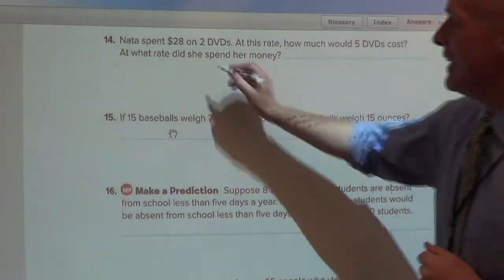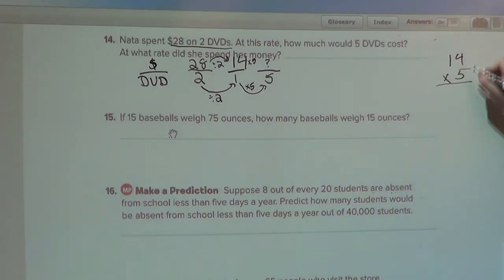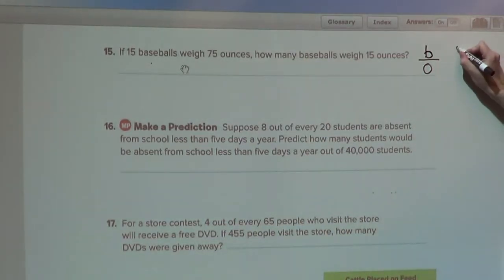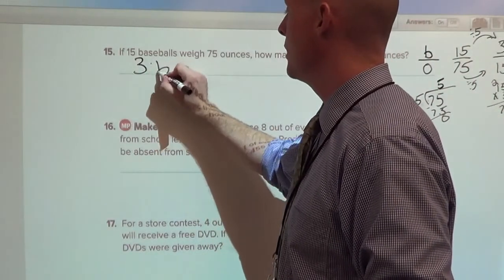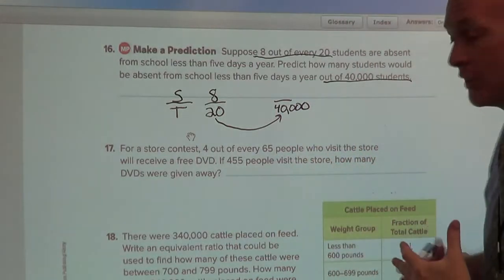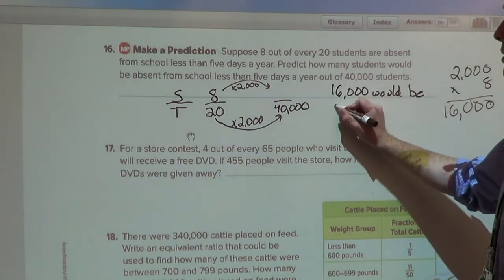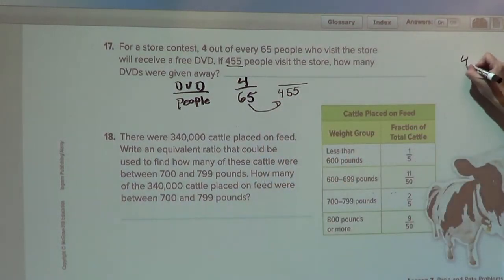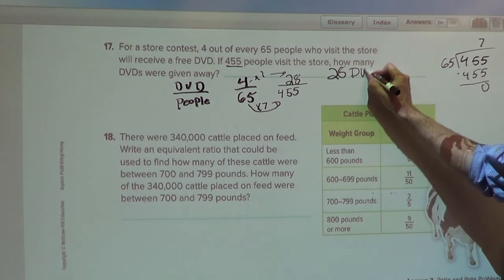1.7 Homework Help